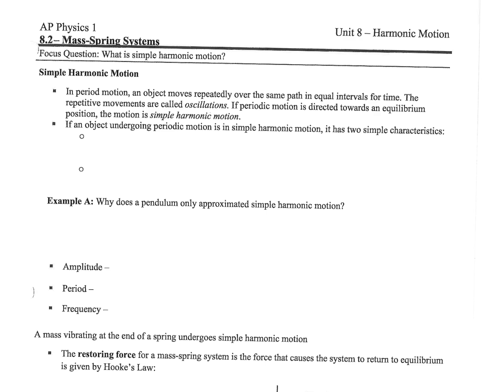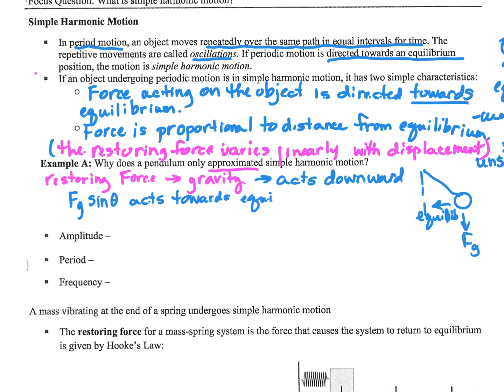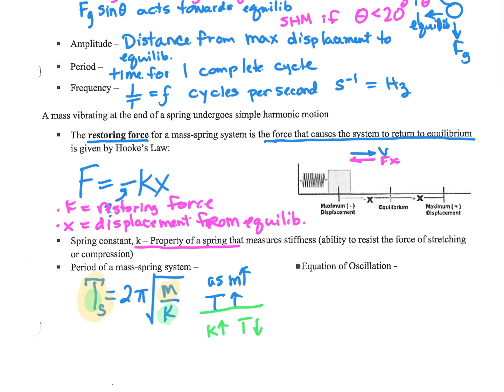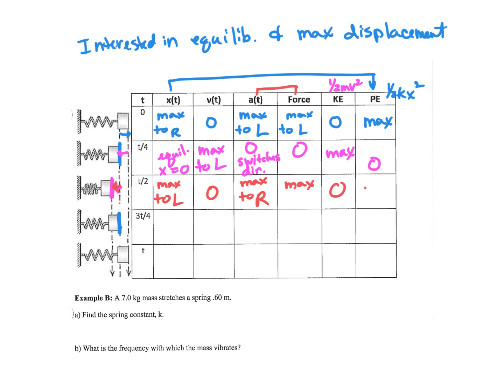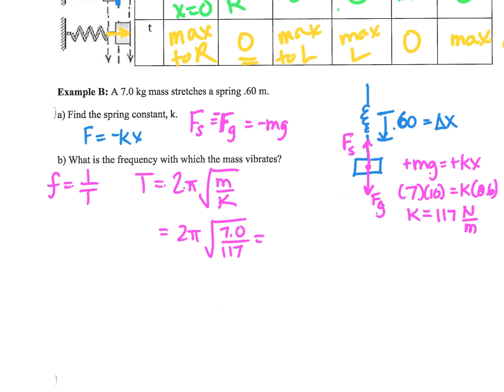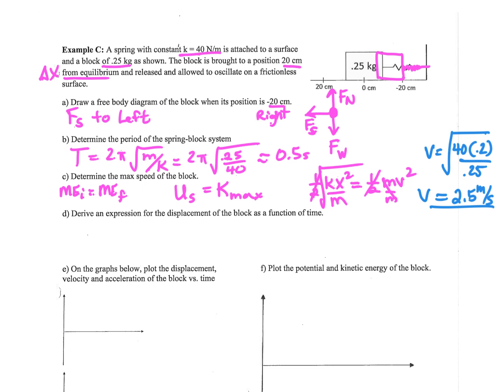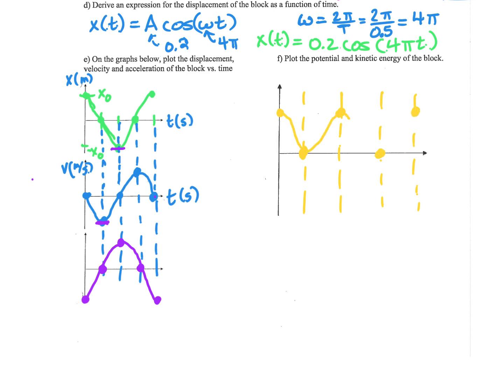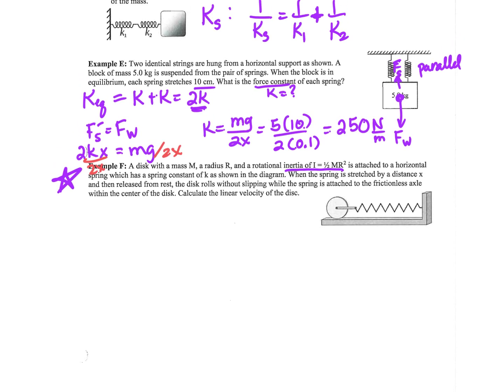8-2 notes shm 2